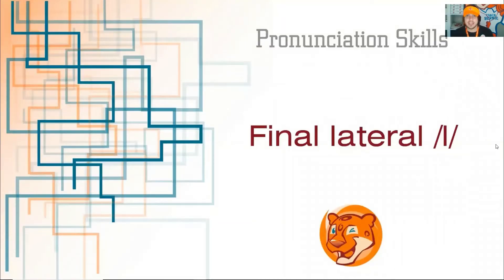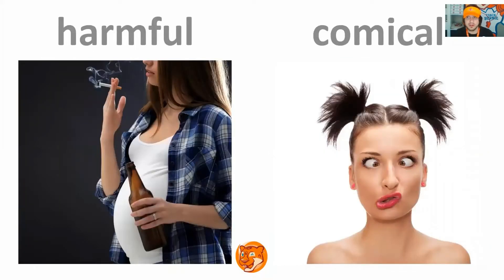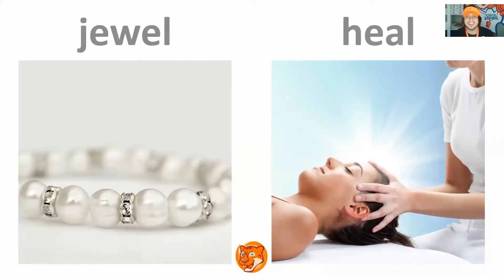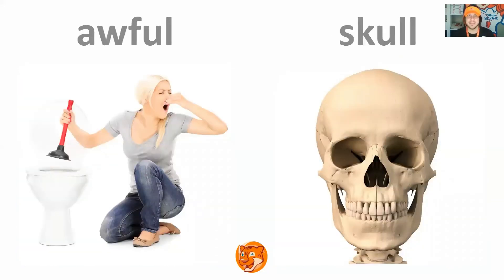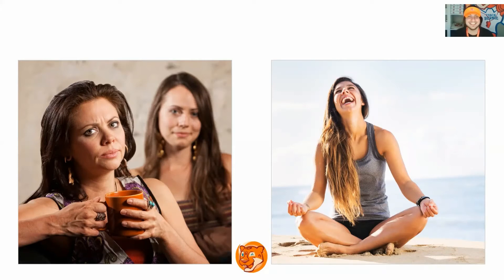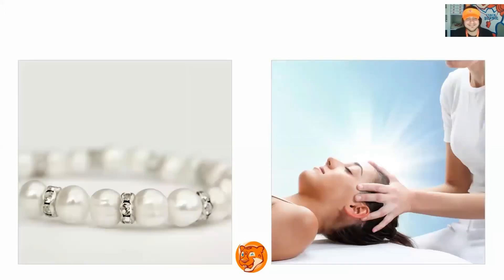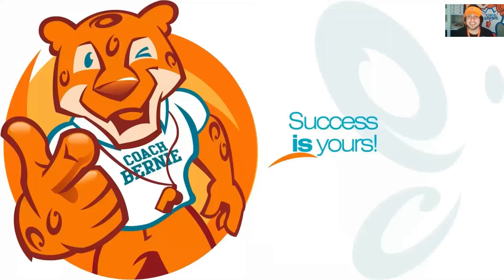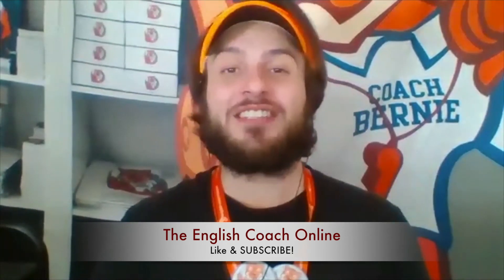English pronunciation skills: Final Lateral /l/; practice & improve with your English Coach.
The English Coach ONLINE es un programa de entrenamiento del ingles que involucra elementos de programación neurolinguistica PNL, juegos y dinámicas que mantienen una interacción 100% conversacional durante cada sesión. Entrena hablando con Coaches americanos con diversidad de acentos nativos, haz nuevos amigos en otros países alrededor del mundo divirtiéndote y creciendo social y profesionalmente. The English Coach ONLINE es un programa original y de rápidos resultados.